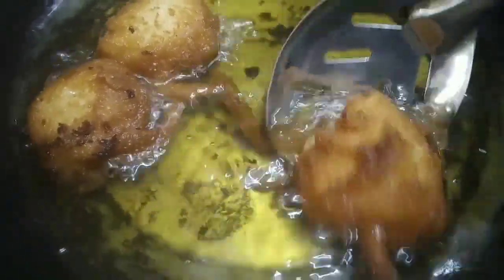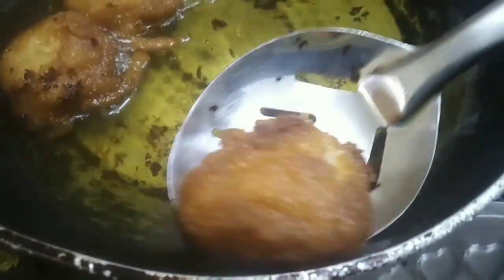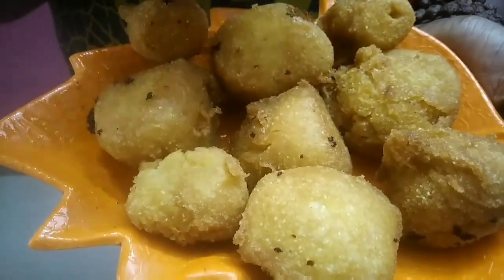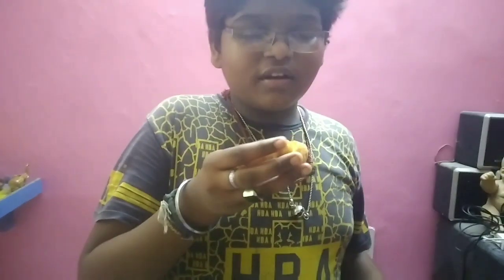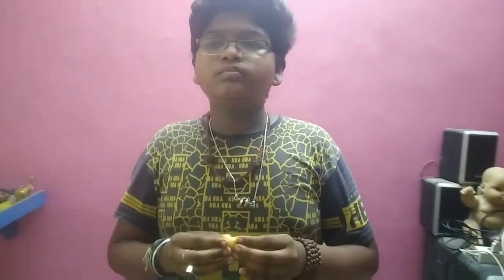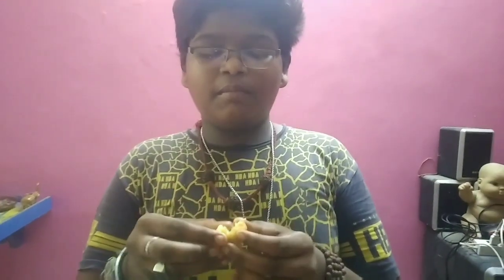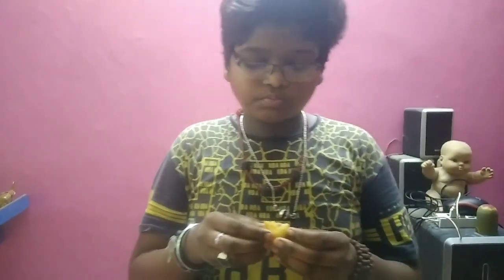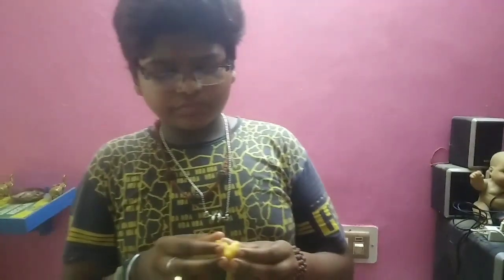டீ கடை இனிப்பு போண்டா # Sweet Bonda Recipe in Tamil # Sweet Snacks Recipe